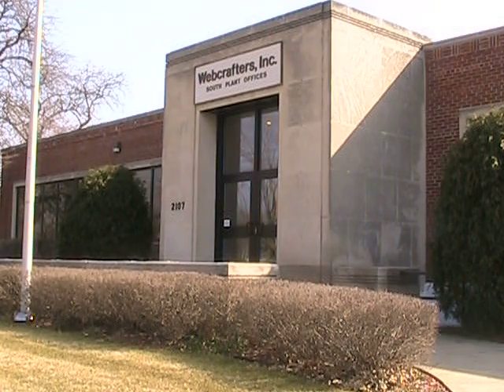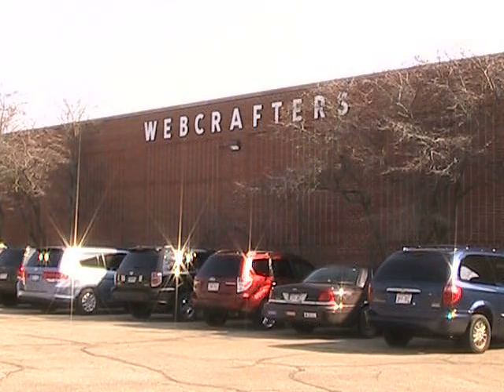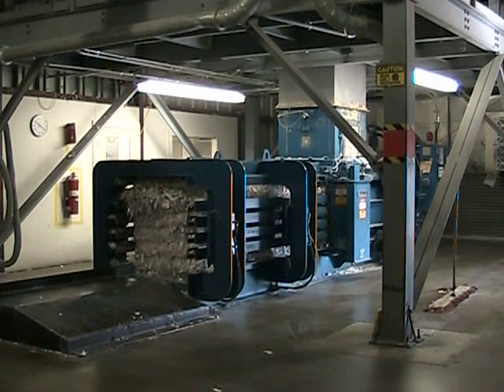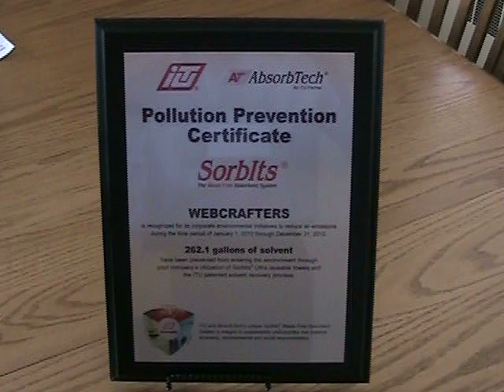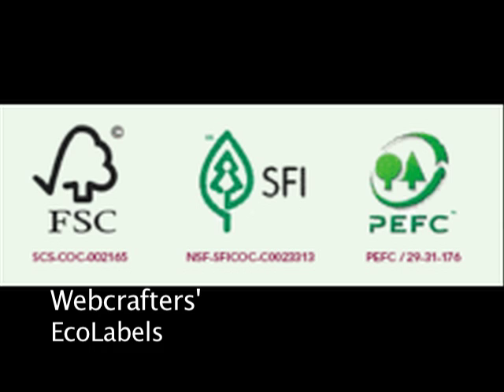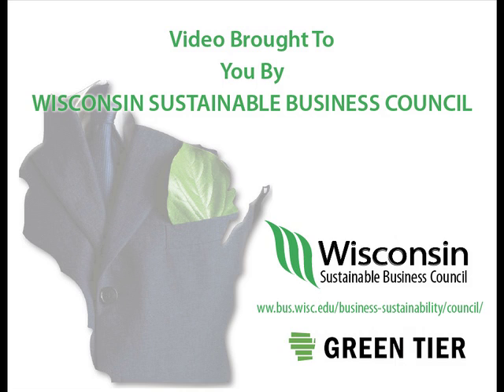Webcrafters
Dale Ripp, Webcrafters' sustainability and safety manager discusses sustainability at Webcrafters.